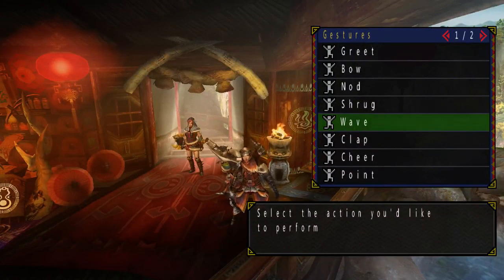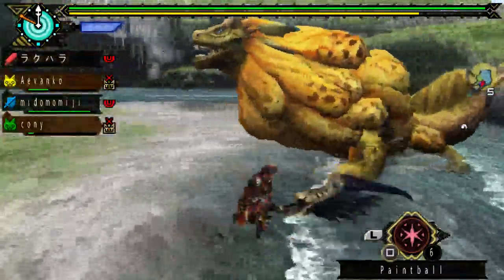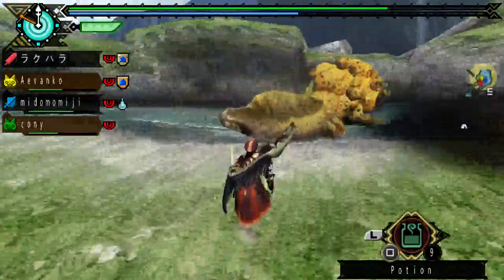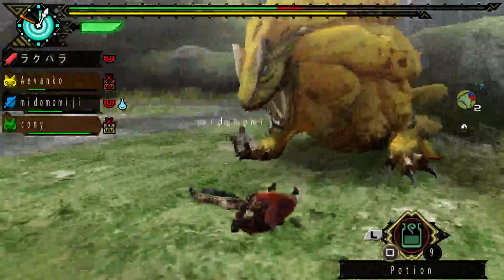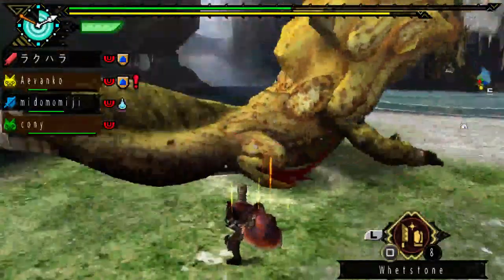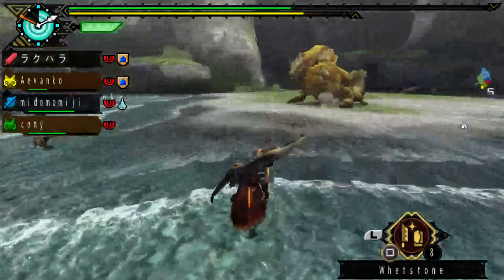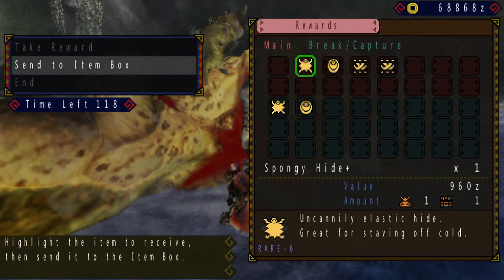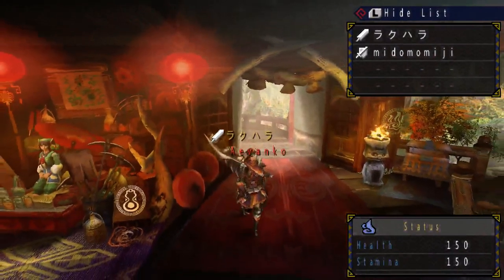MHP3rd S2E14: Royal Banana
MHGeek and Mido-chan takes on the Royal Ludroth in order to proceed onto the next key-quest!